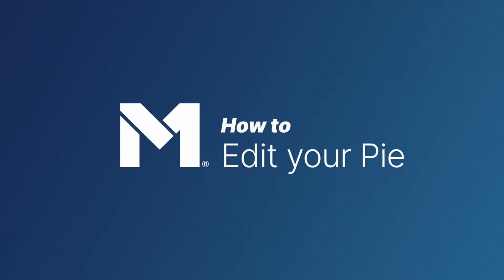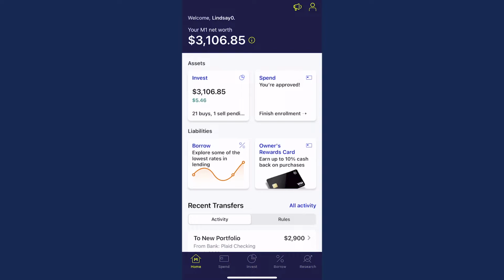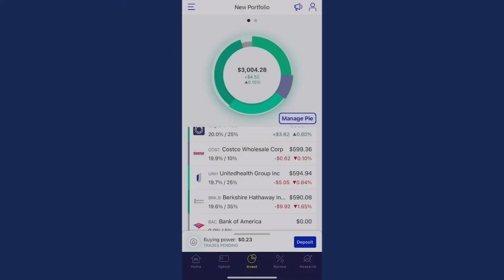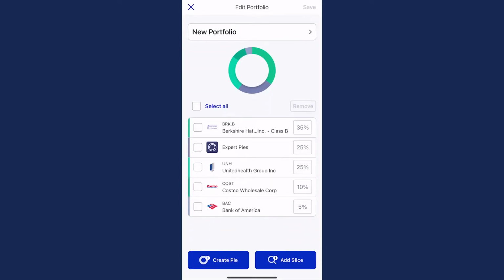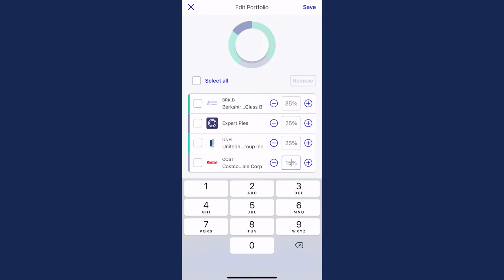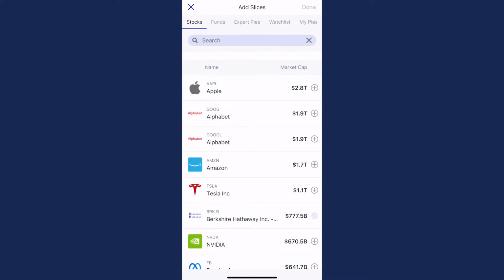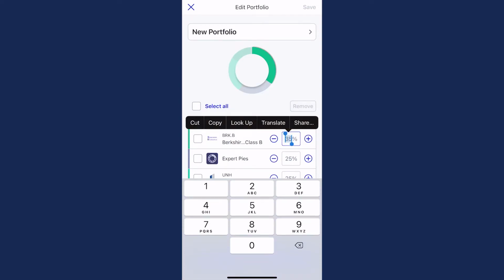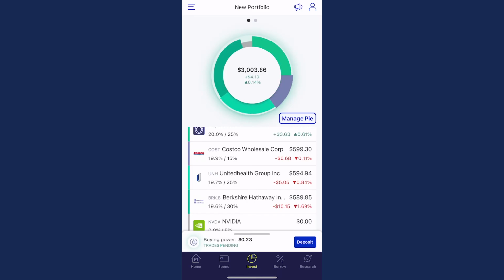How To: Edit your Pie (Mobile)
Learn how to make edits to existing Pies to alter or maintain your long-term investing strategies.